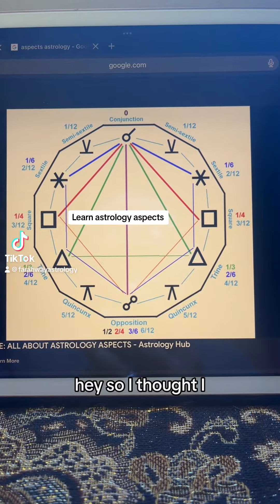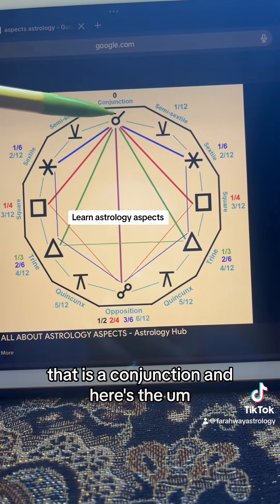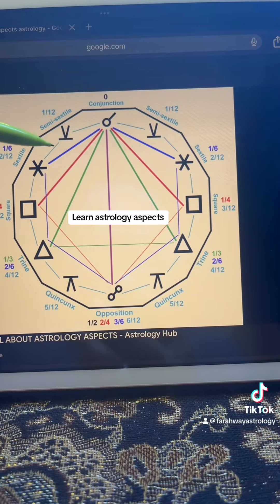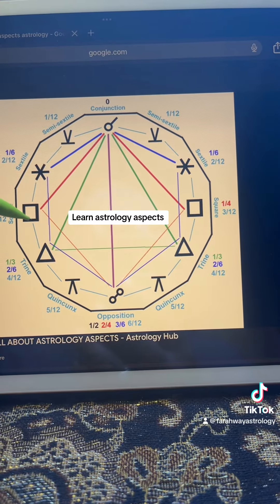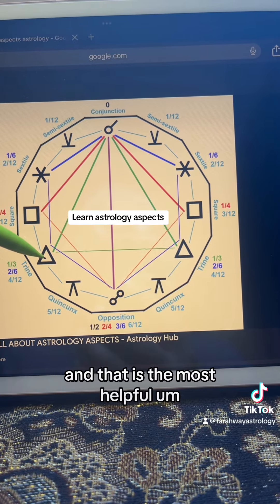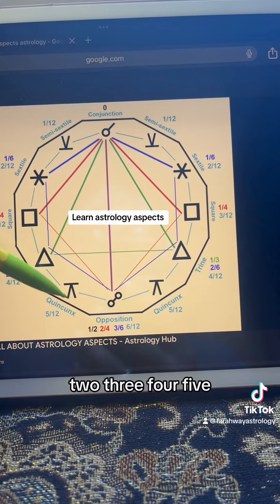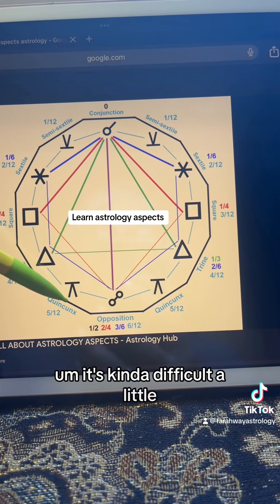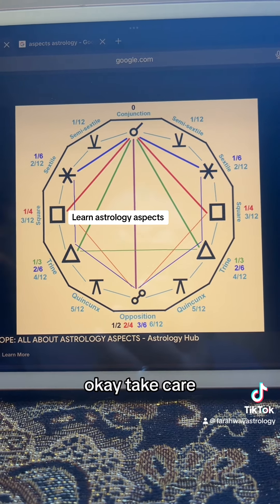Learn astrology - aspects, trines, squares, etc.